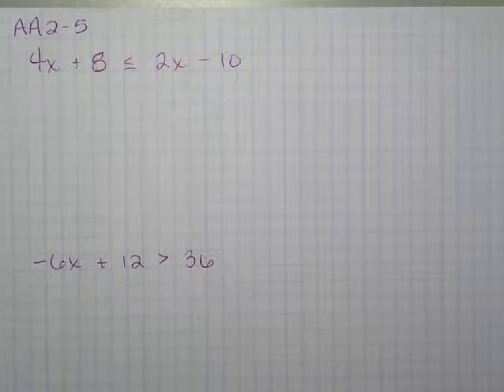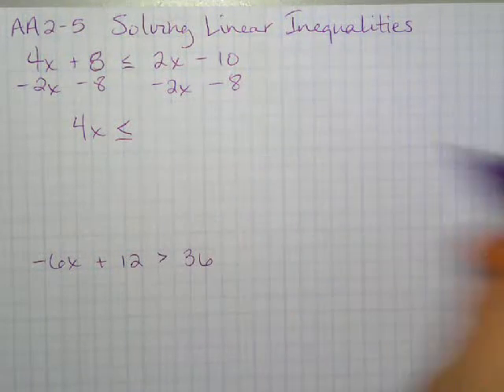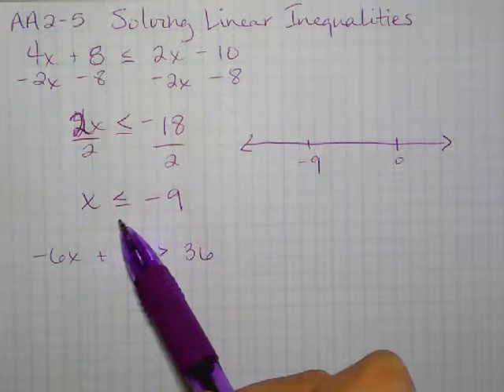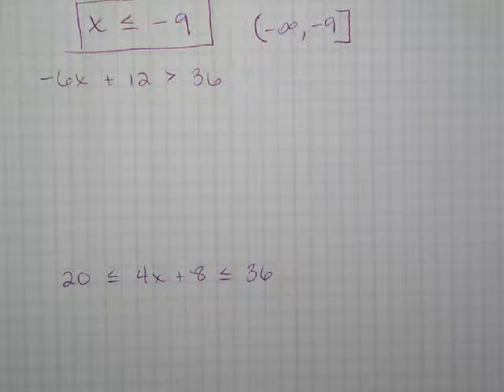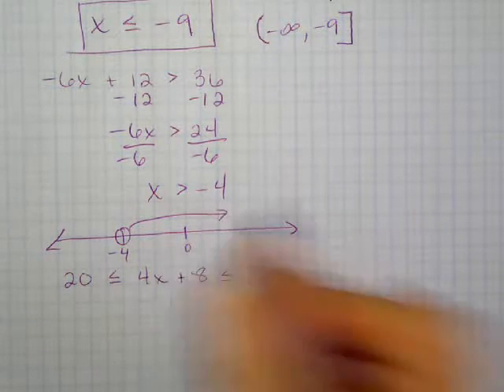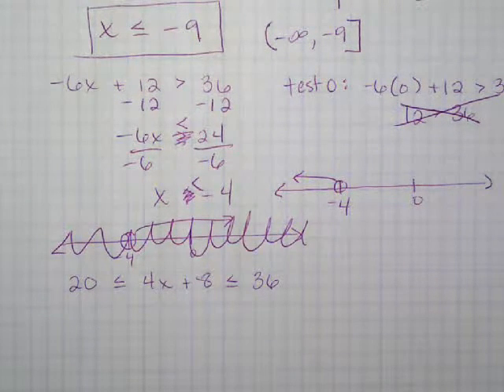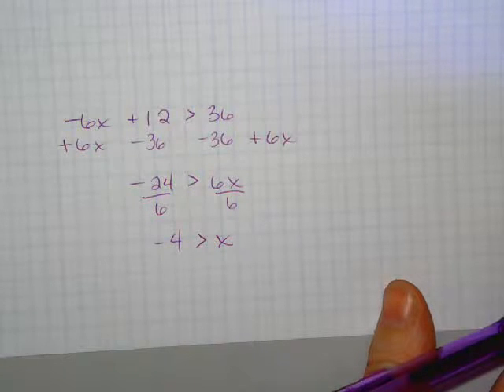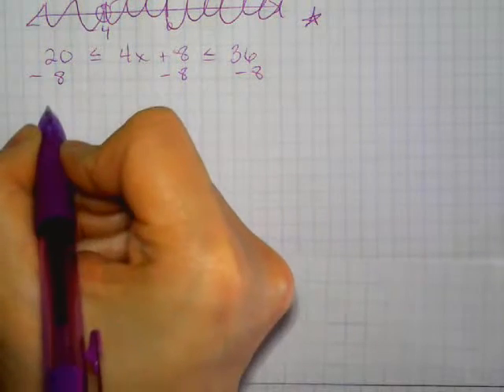AA2 5 Solving Linear Inequalities